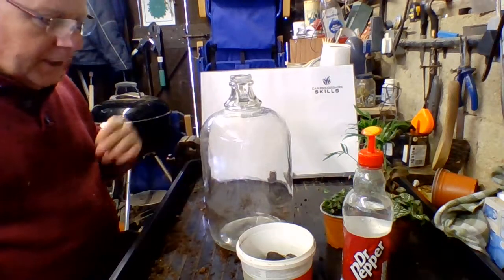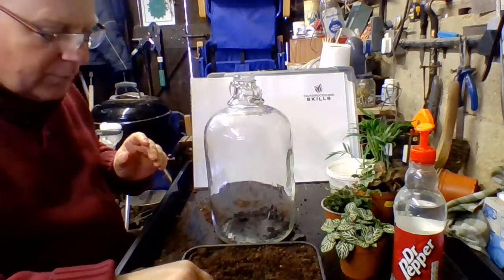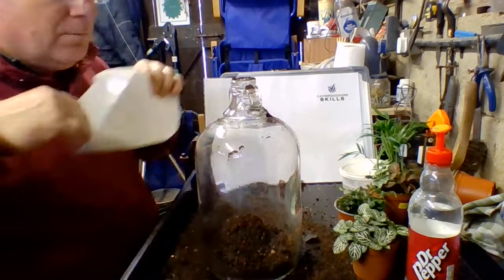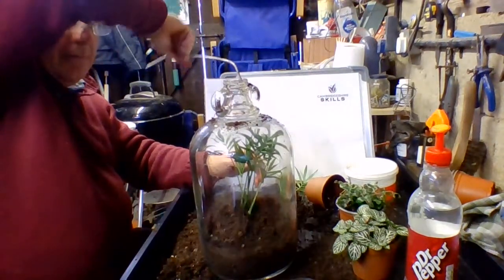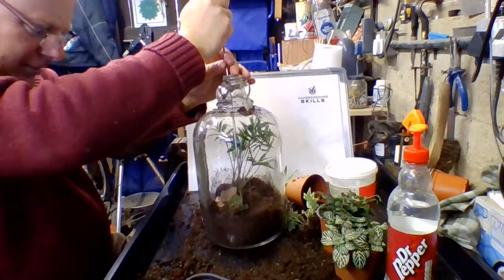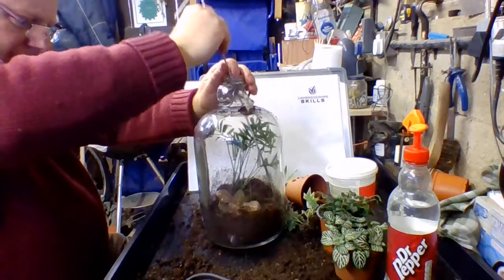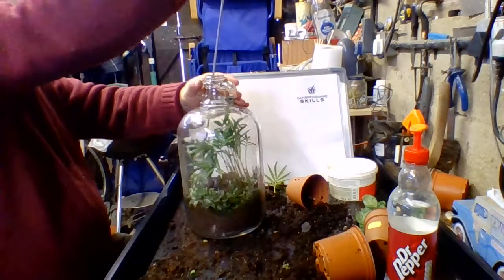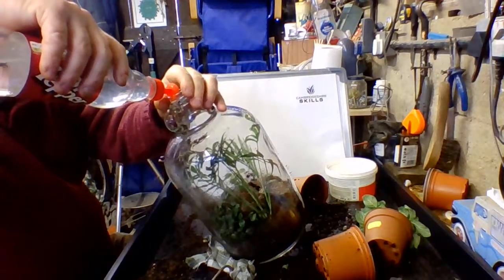bottle garden 2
How to make a bangin bottle garden from old demi john